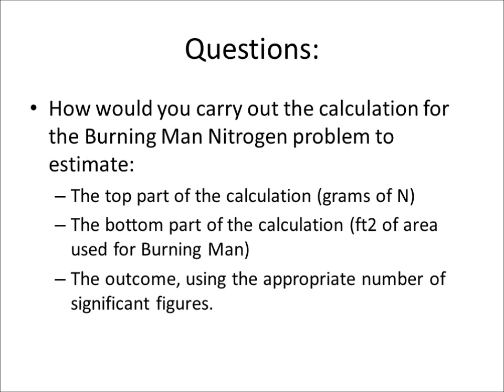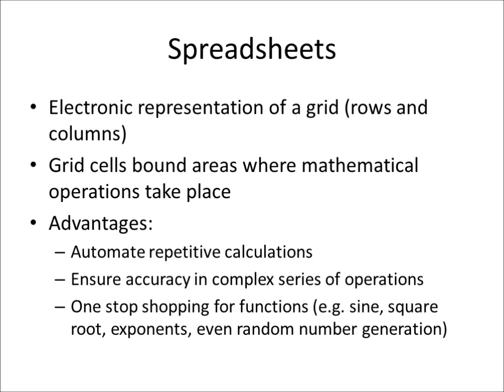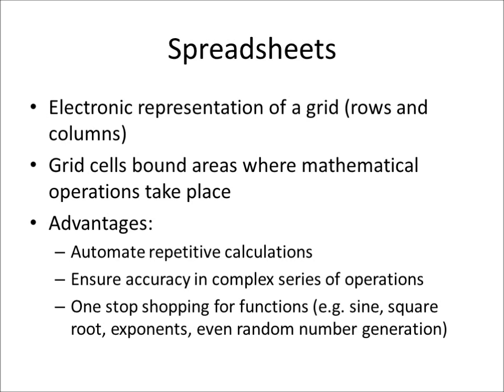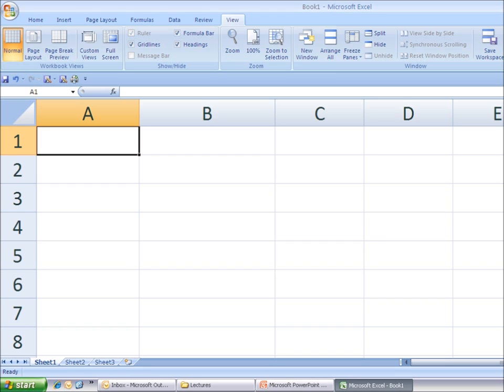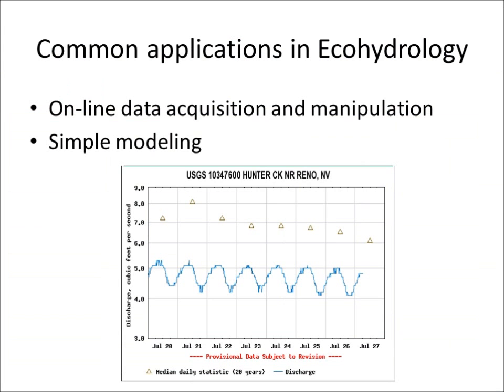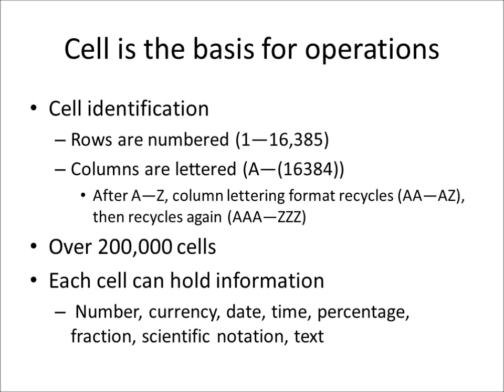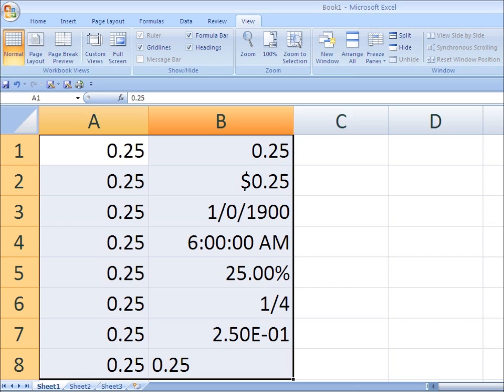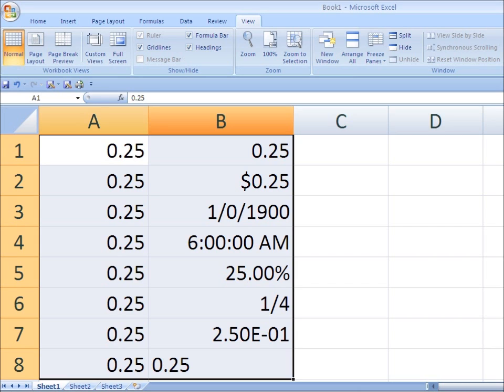Excel Intro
This demonstrates some very basic principles about Excel.